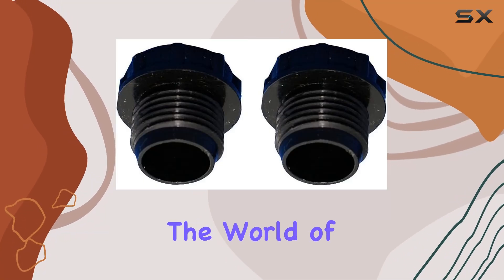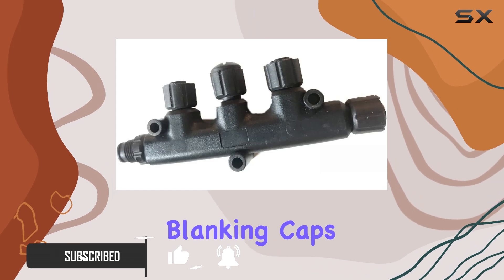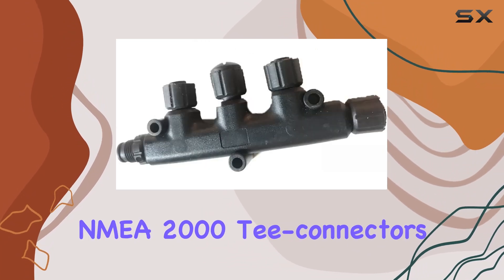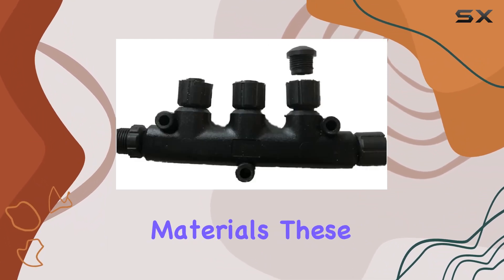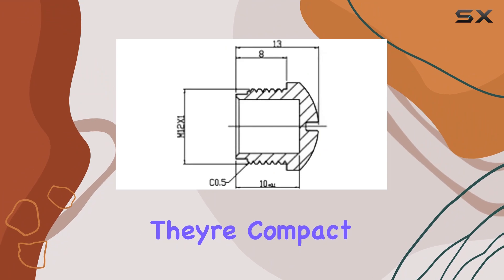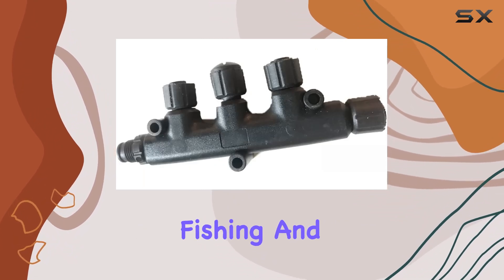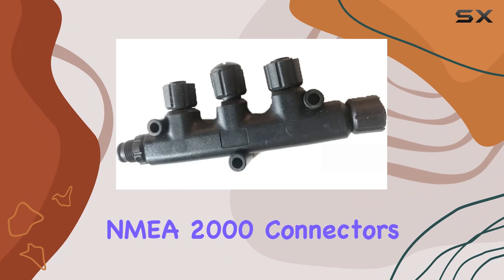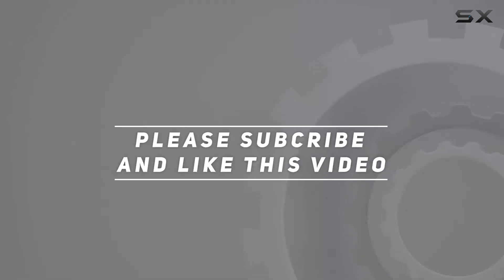NMEA 2000 Blanking Caps: Protect Your Connectors with Regatta Processing Caps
0:00 Intro
0:06 Review

Things that we mentioned in this video:
NMEA 2000 (N2k) 2-Pack : B09NXN2NG5